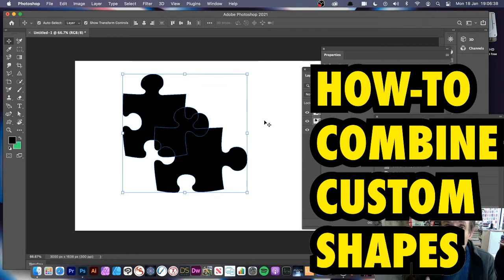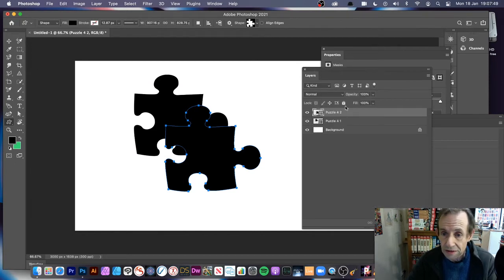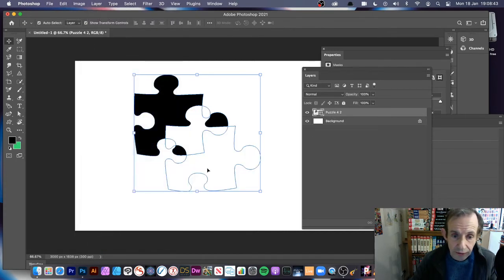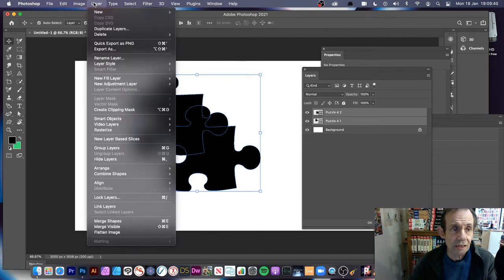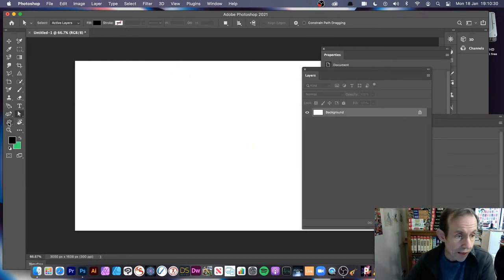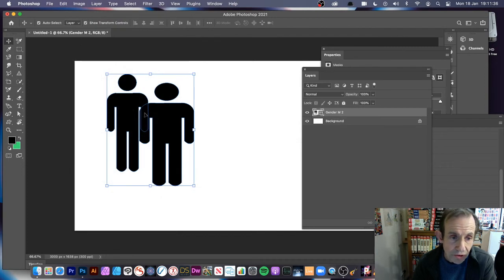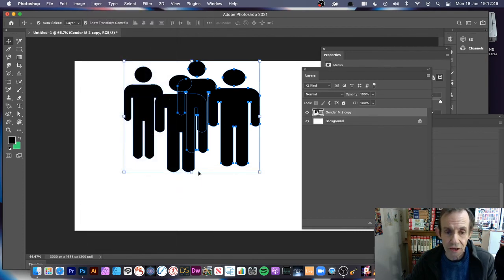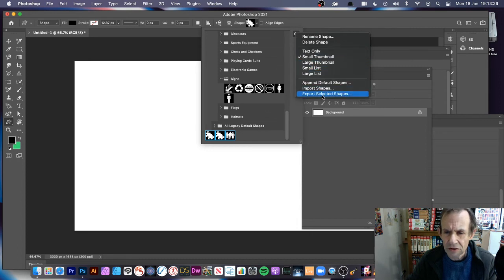Photoshop Merge Custom Shapes | How TO Tutorial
Merge shapes to create a custom shape - how to merge vector shapes to create a custom shape